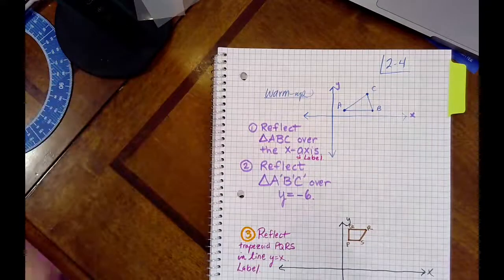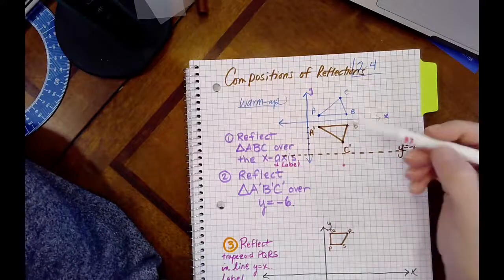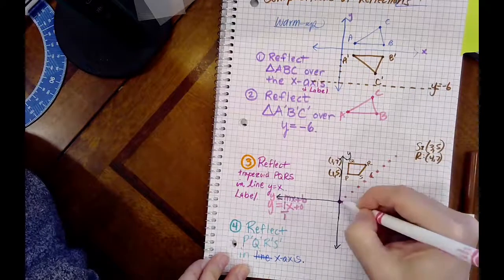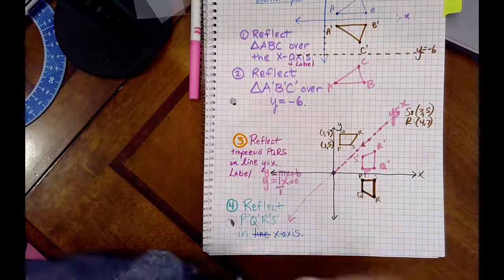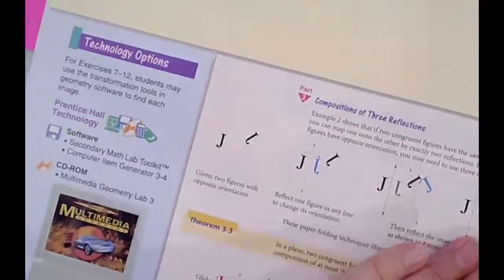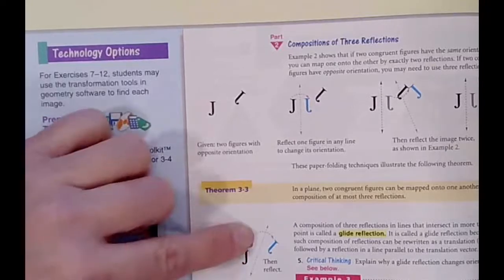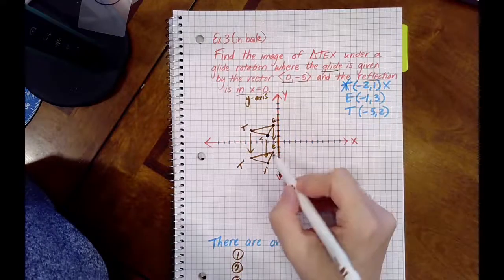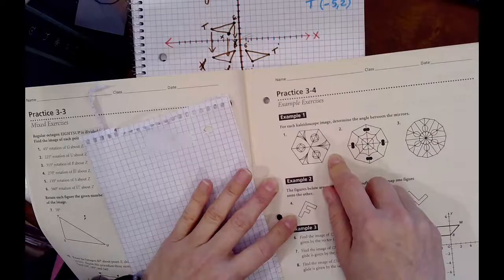PH Geometry 3 4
Compositions of reflections